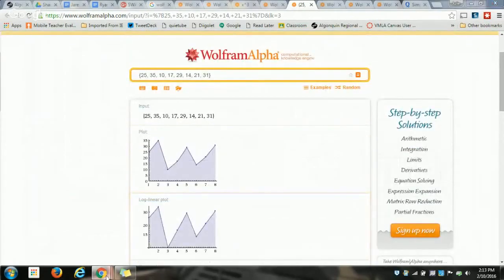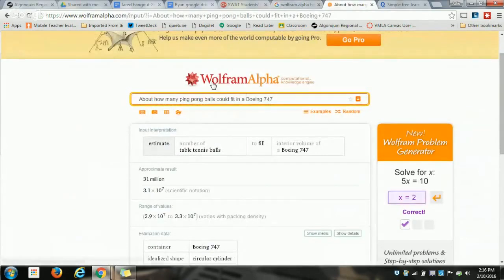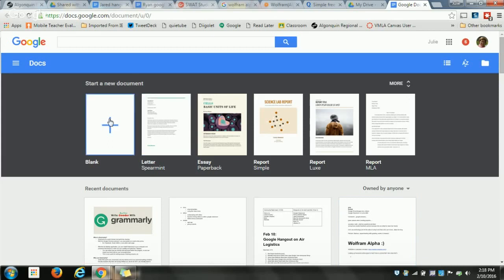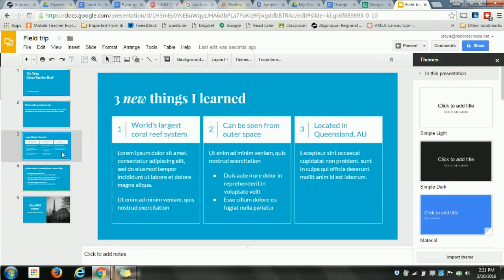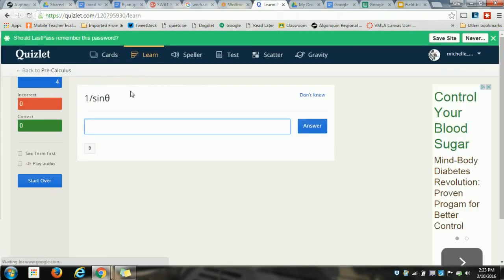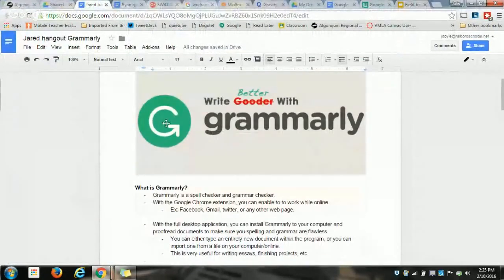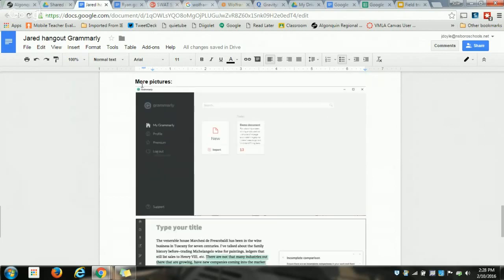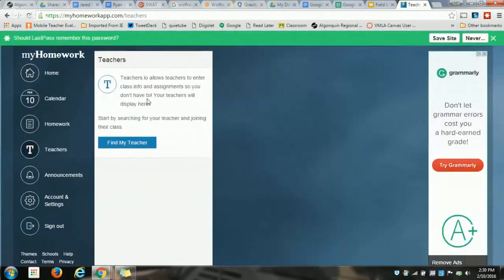SWAT Students' Favorite Technologies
Students Working to Advance Technology Club will be discussing different technology tools and how they help them with learning, organization, and collaboration.
Topics include: Google Docs, Quizlet, Grammarly, Wolfram Alpha, myHomework